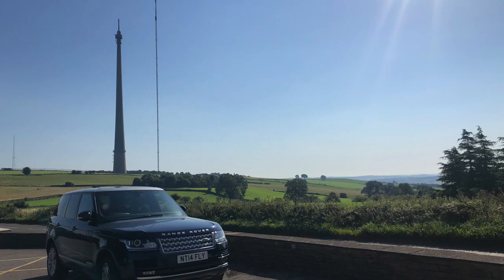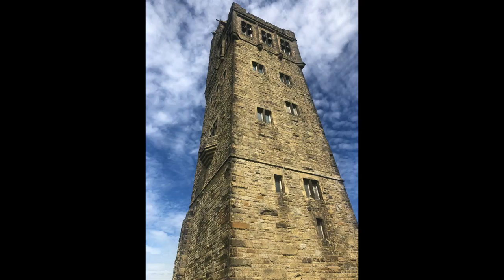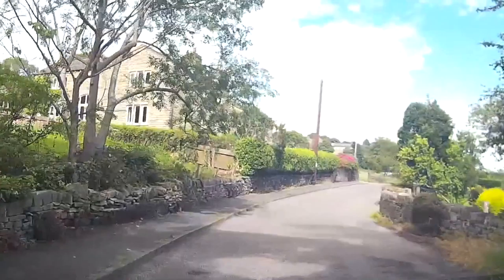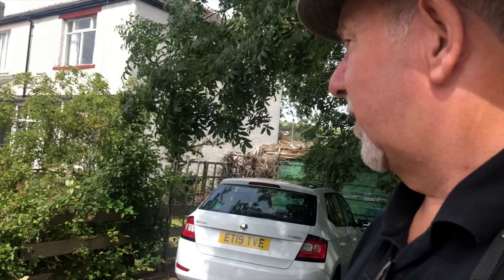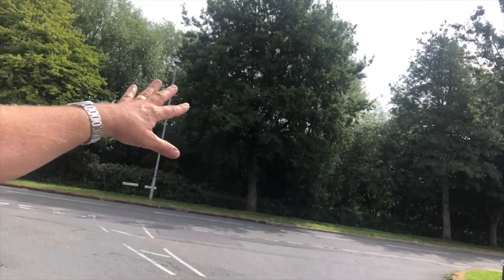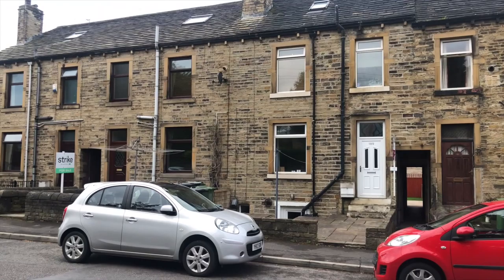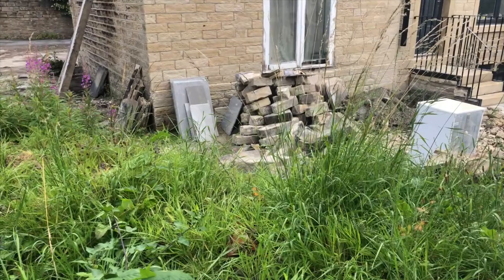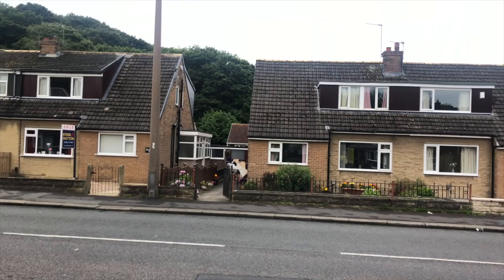VLOG 46 Yorkshire and Tribute to 'Last of the Summer Wine.'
TODAY’S SUBJECT IS: VLOG 46  A trip to Huddersfield Yorkshire
Many examples on YouTube search ‘Last of the Summer Wine’

GENERAL STUFF
I am retired from two careers of primary school teaching when I was deputy head of a Middle School and Primary School, and as a self employed Chalkboard Artist from 2002 until I reached the grand old age of 65 in 2016.

My website is where you can buy download videos of

Introduction to Chalkboard Art and More Chalkboard Art
and Handwriting for Adults and More Handwriting for Adults,

each for $10 or what form of monetary exchange you live with. Also I have written a book, ‘Cursive Handwriting for Adults’ which is available at

USA AMAZON

UK AMAZON